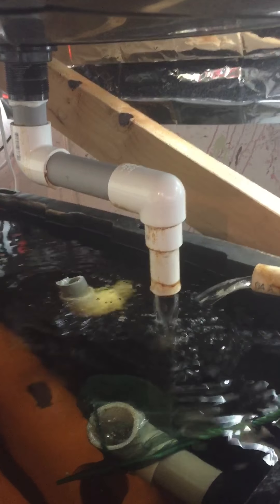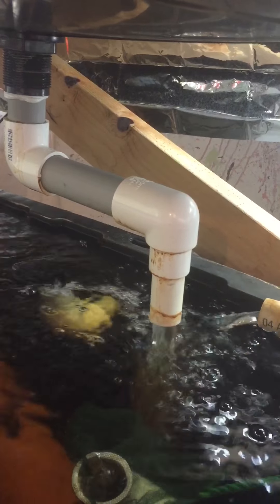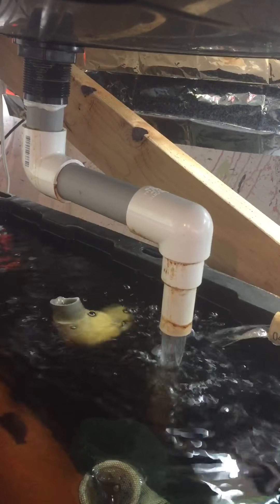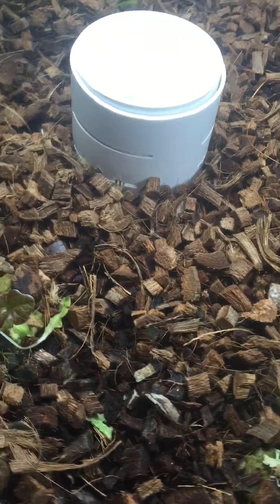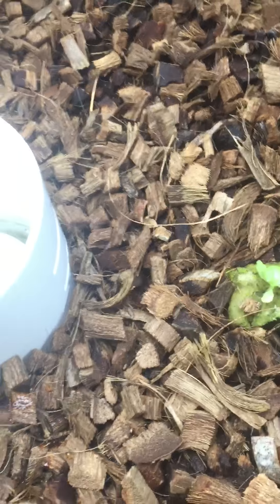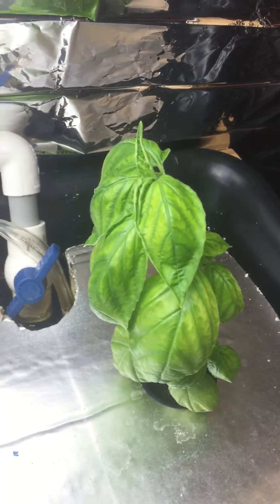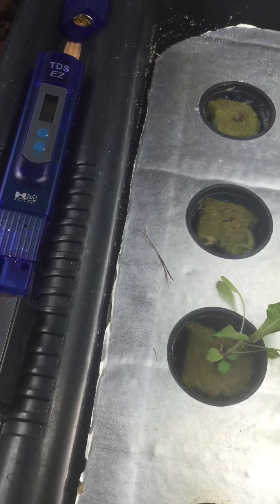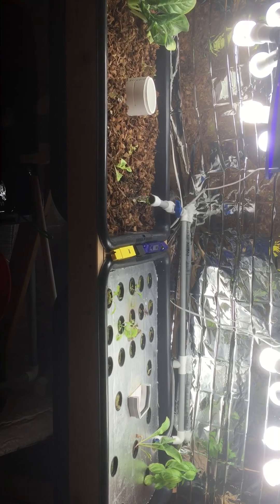TrollGardens 4.2 overview.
I have been testing and adjusting a home built aquaponics system in my basement. This is an impromptu overview starting with the auto siphon and including some plants and fish. I welcome questions, comments, even appropriate criticisms.